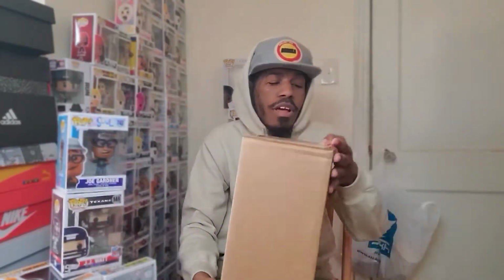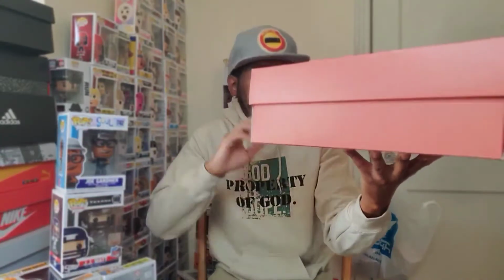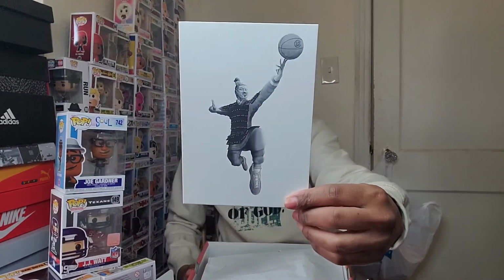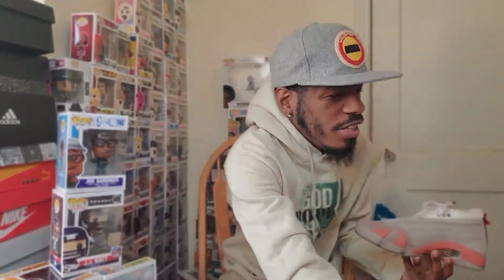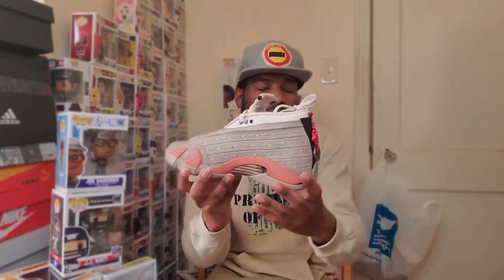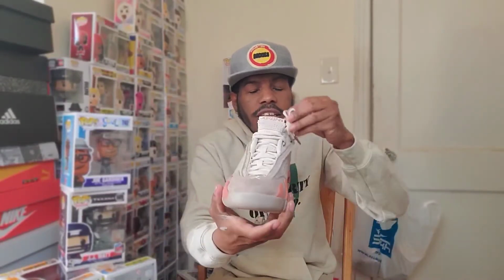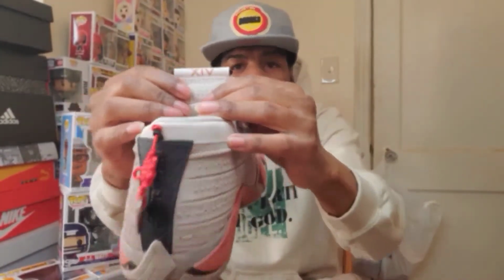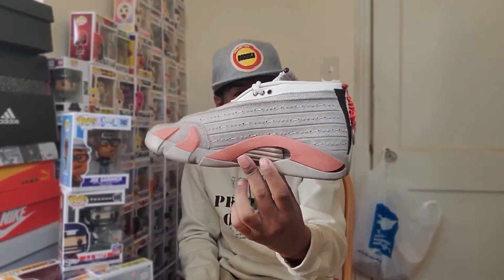Retro 14 Clot